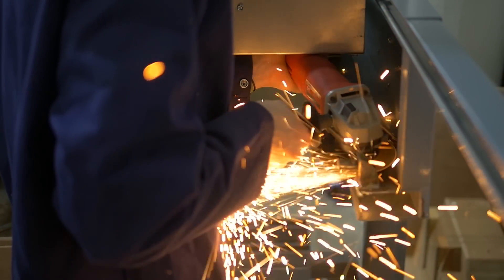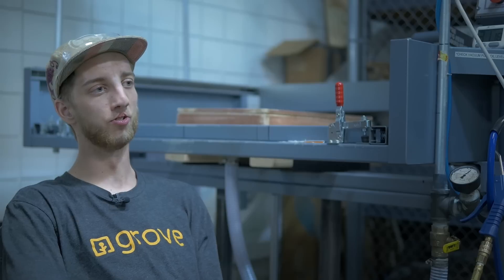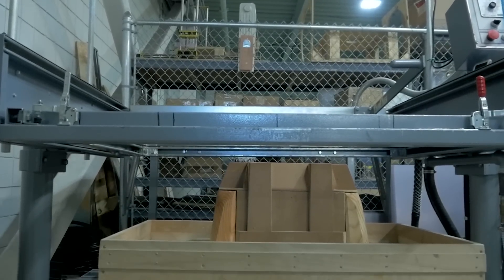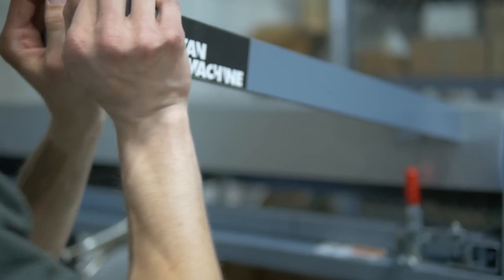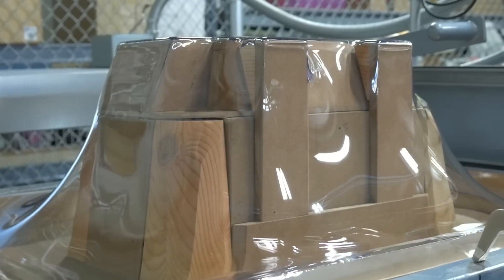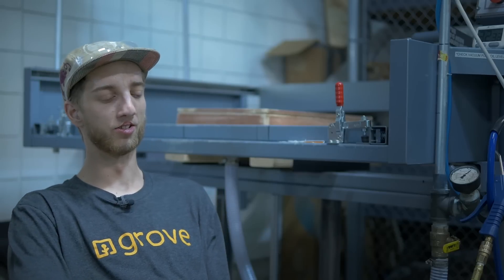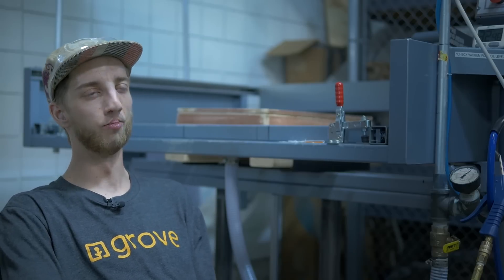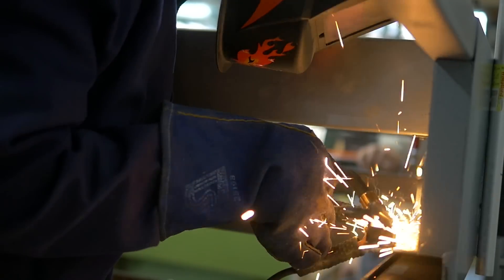Grove: Reintroducing Chomper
Grove Labs prototyping and fabrication expert Layne Whitaker gives us an in-depth look at how Chomper the vacuum thermoformer works and shows some of the modifications we have made to Chomper recently.